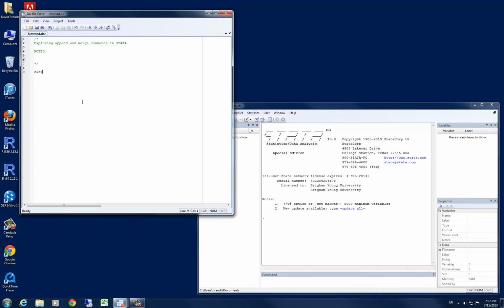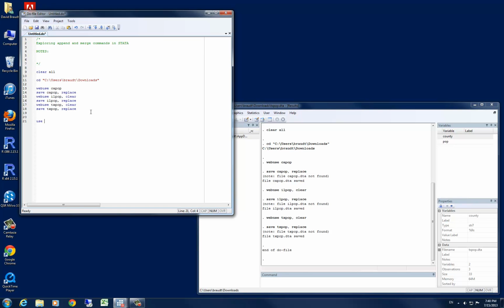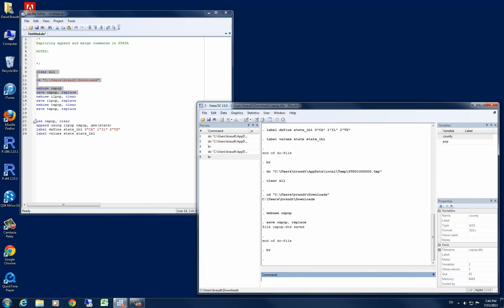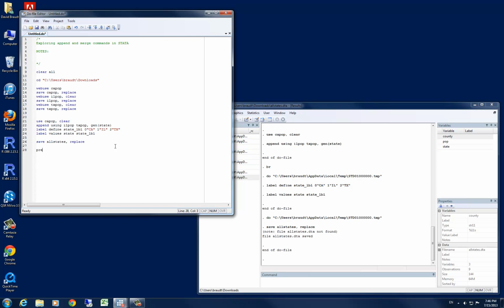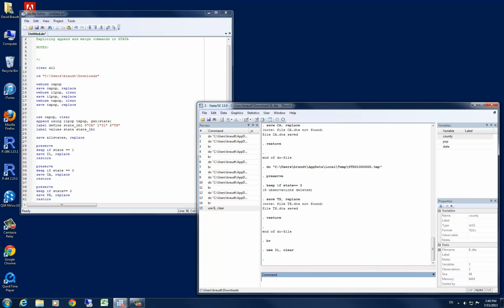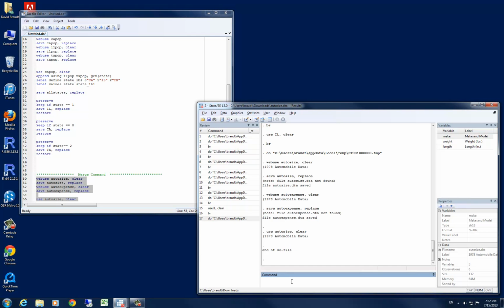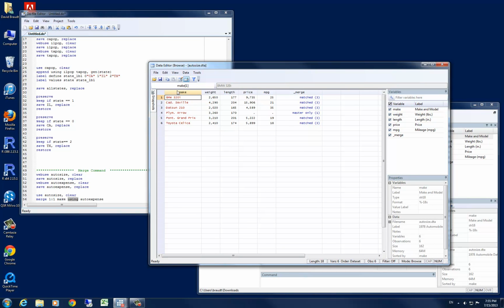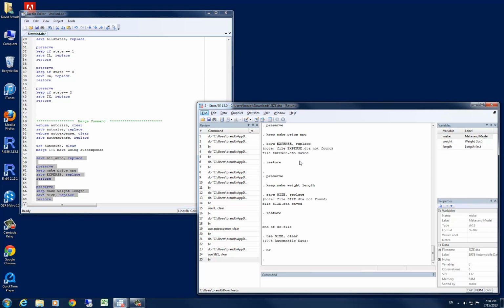Append and Merge Command - Single-level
Combining single-level datasets with different observations (append) and different variables for the same observations (merge)